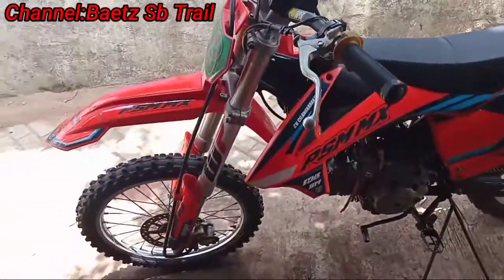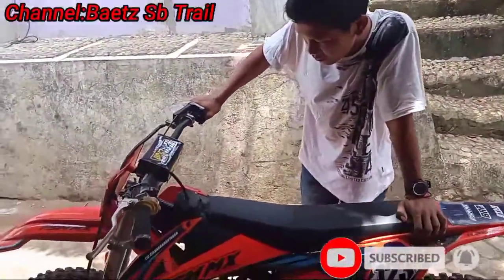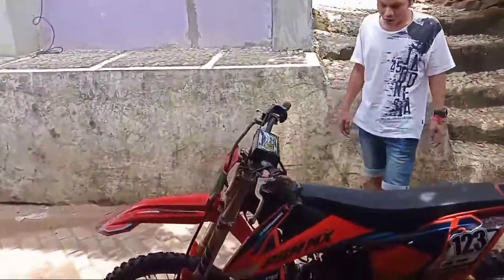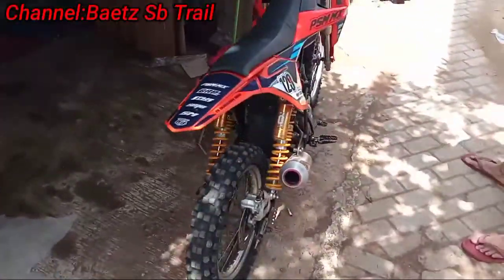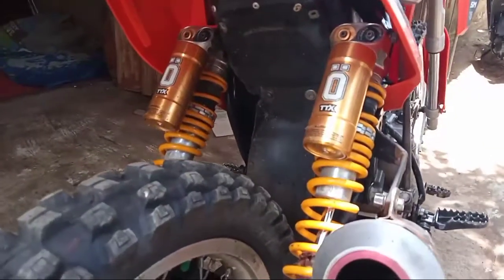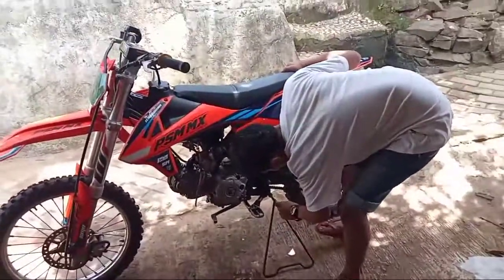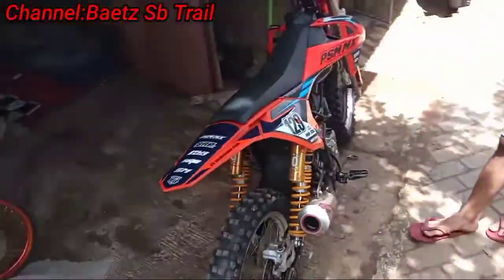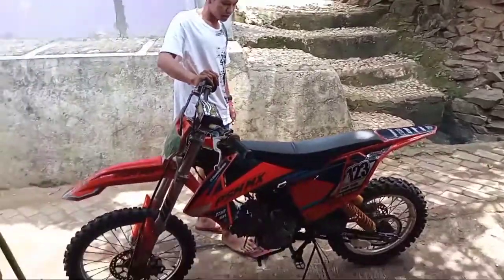REVIEW BEBEK JUPITER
Video ini berisi tentang review bebek modif 130 CC untuk GASSTRACK.